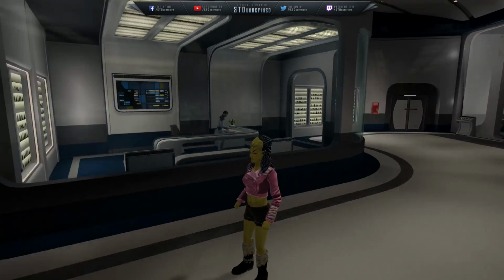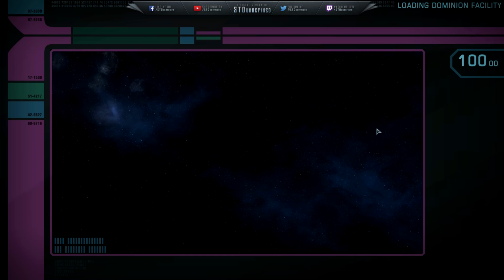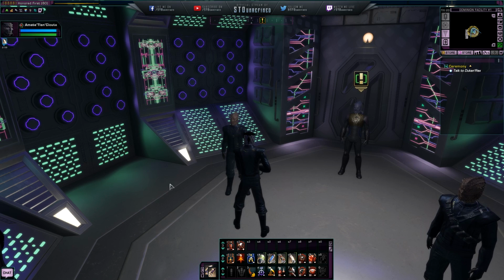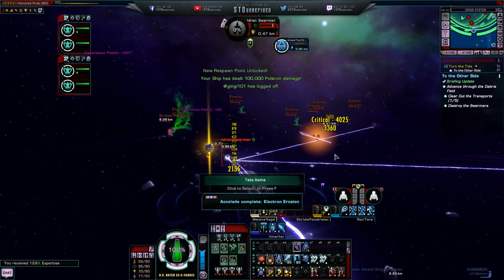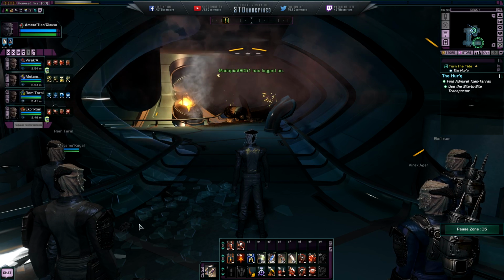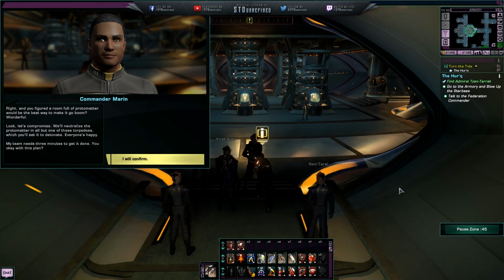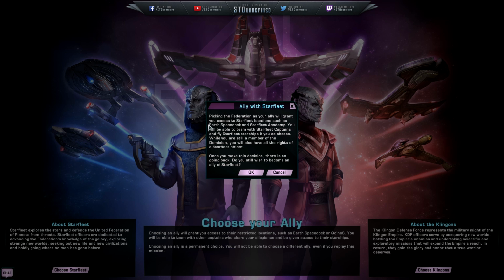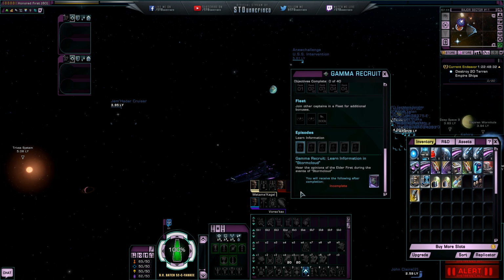Hunt, Engineered for War – [Episode Arc] – Star Trek Online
A play trough of the new Featured Episode in Star Trek Online
Warning heavy spoilers!!!